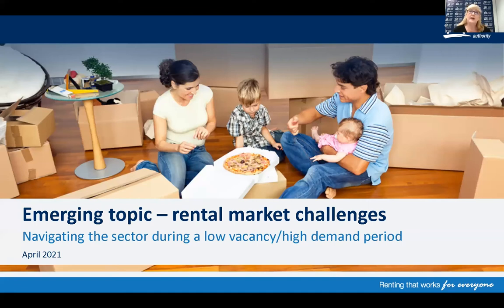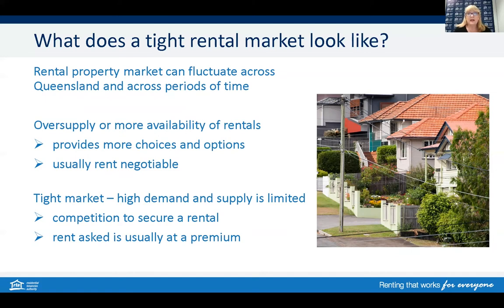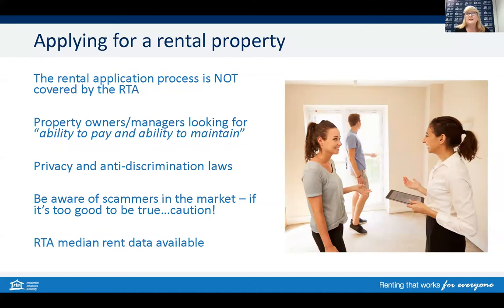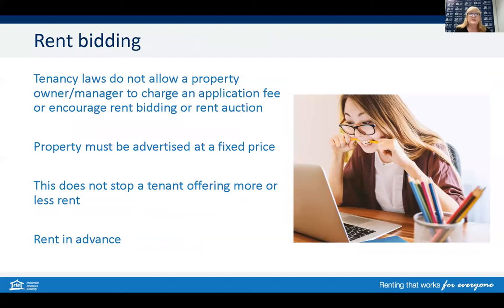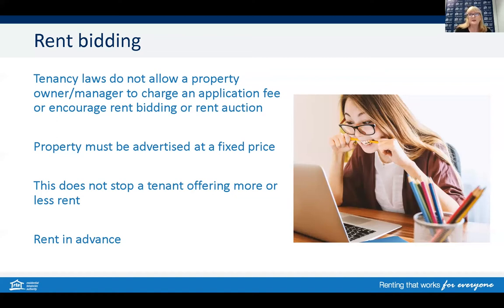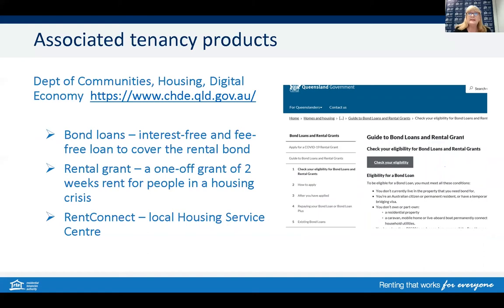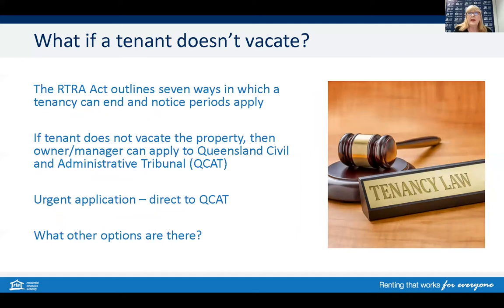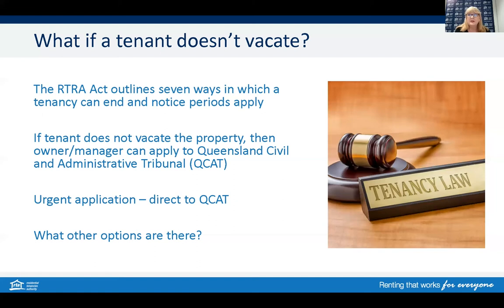RTA Webinar: Practical tips for navigating a challenging rental market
In our latest RTA webinar – navigating rental market challenges in a low vacancy/high demand period, we share practical tips and answer common questions on your rights and responsibilities around searching for a rental property, rent payments and ending a tenancy.

This 15-minute webinar will cover topics including :
• What a tight rental market looks like
• Tips when applying for a rental property
• Rent bidding
• Inspecting the rental property
• Rent increases